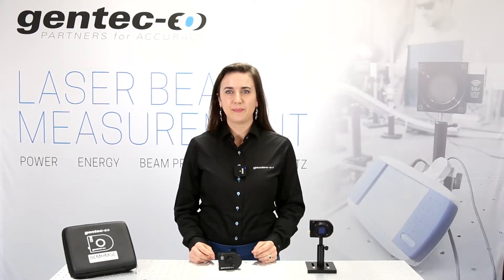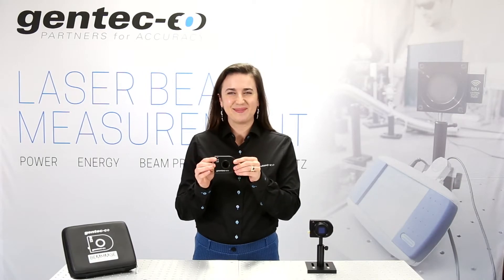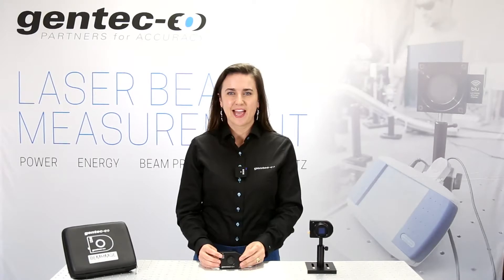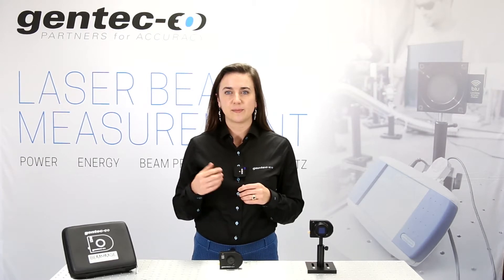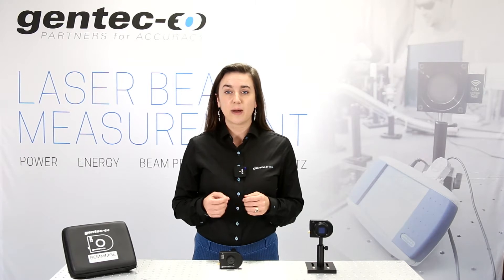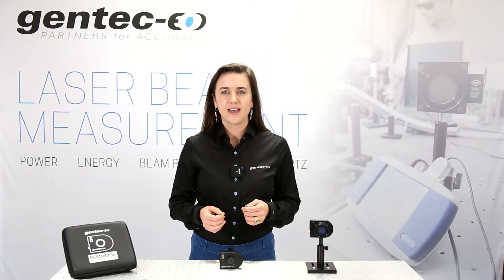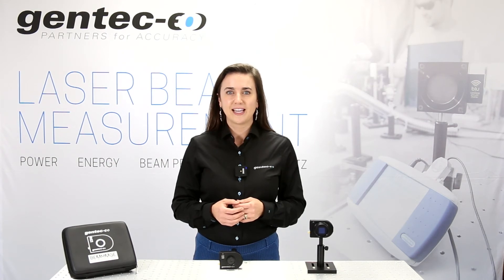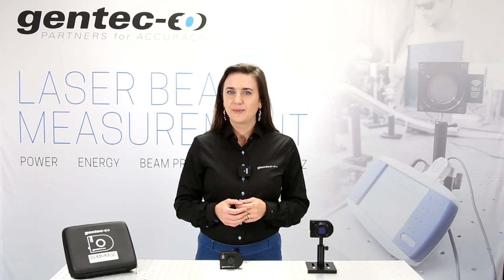Beamage series presentation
Gentec-EO's BEAMAGE series of laser beam profilers helps you understand spatial energy, intensity distribution, beam width and more.

0:00 Introduction
0:21 Beamage series
0:49 Conclusion